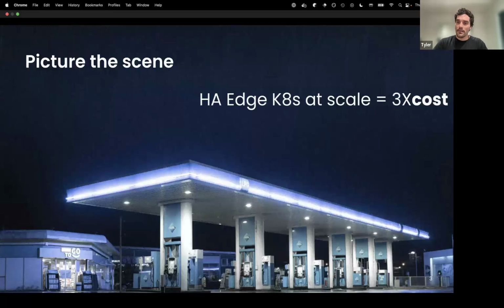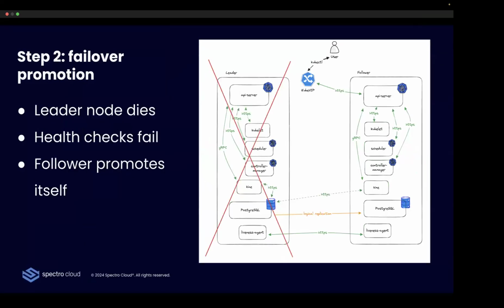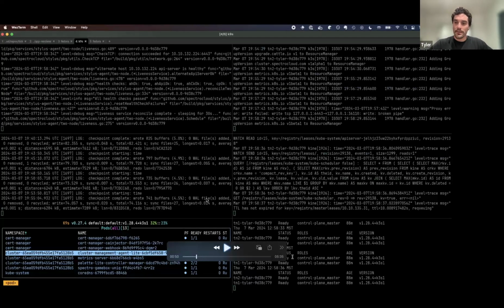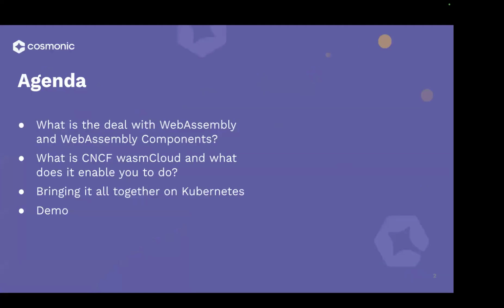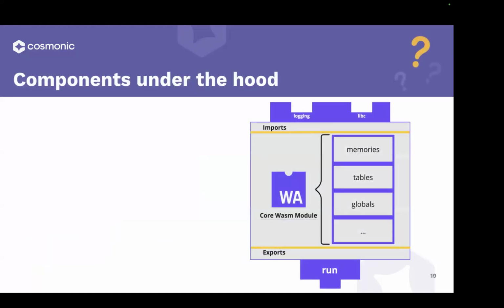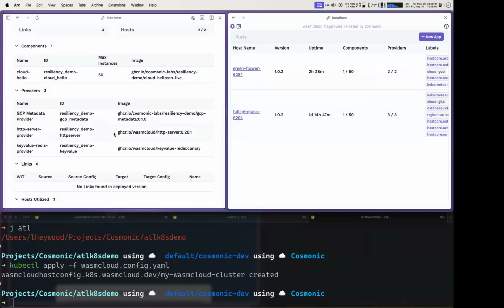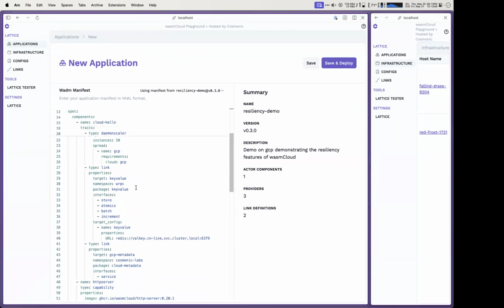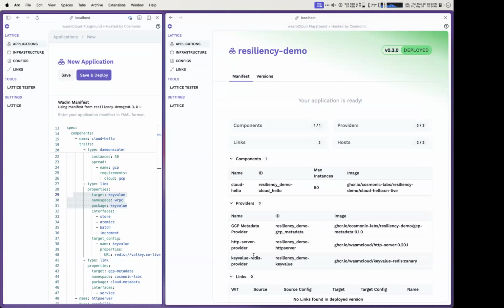Kubernetes Atlanta Meetup - May 2024 - 2 node HA K8s for Edge & From Cloud to Edge with WASM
Talks:

- Two-node HA kubernetes for edge computing cost savings - Tyler Gillson, Principal Software Engineer @ Spectro Cloud

When you’re scaling production K8s workloads to hundreds or thousands of edge sites, you know you need HA — but with conventional 3-node architectures, the hardware costs can be terrifying. This talk presents a new architecture for 2-node HA that gives you the resilience you need, and 33% cost savings.

We'll cover:

- The challenge: real end user examples from hospitals, coffee shops and factory floors where 3-node HA proved problematic
- The problem space: existing alternatives such as external data stores and ‘witnesses’ — and why they fall short
- The blueprint: a new OSS-based 2-node HA design built on kairos, k3s, kine, and postgres
- Tradeoffs: when and where 2-node makes sense and how it stacks up against traditional 3-node k8s.

- Resilient Workloads in Kubernetes: From Cloud to Edge with WebAssembly - Lachlan Heywood, wasmCloud Contributor & Software Engineering Lead @ Cosmonic

Lachlan will give an overview of WebAssembly outside the browser, the wasmCloud CNCF project and how it can assist building and deploying resilient workloads in Kubernetes across regions, clouds and to the edge.

00:00:00 Two-node HA kubernetes for edge computing cost savings
29:04:00 Resilient Workloads in Kubernetes: From Cloud to Edge with WebAssembly